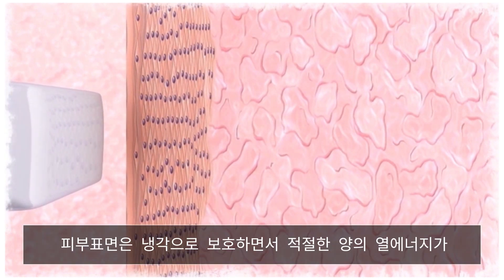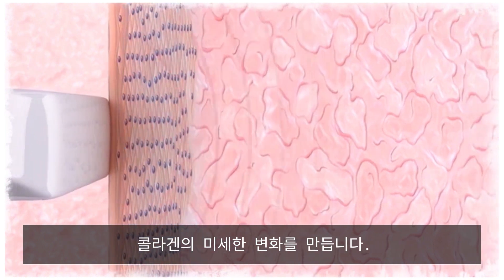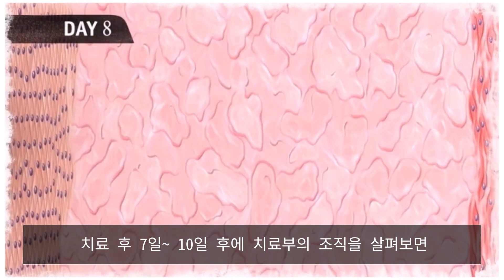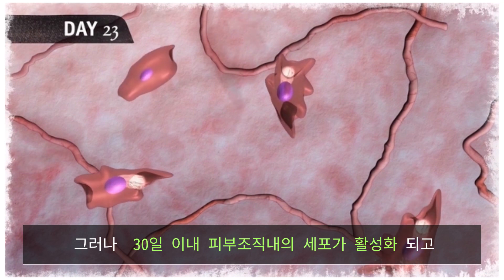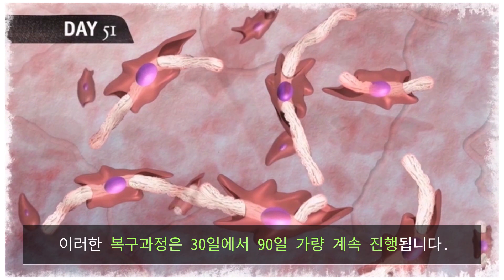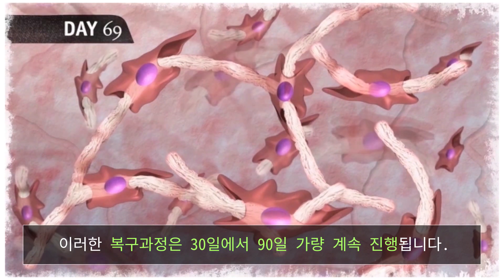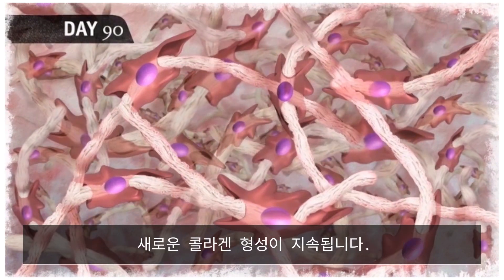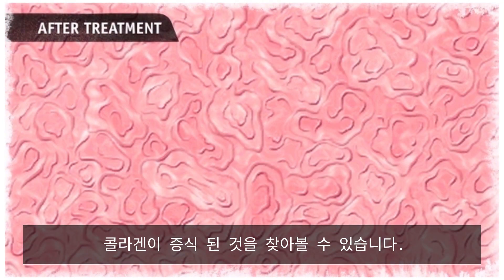강서 미즈메디병원 비비브 클리닉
강서미즈메디병원 산부인과 에서 비비브 시술을 시작합니다.
비비브시술 은 질 피부 하부에 강한 고주파 에너지를 주입하여
콜라겐 섬유와 섬유아 세포를 지속적으로 증식시키는
질 및 외음부의 미용성형 시술입니다.

비비브는 미국 FDA, 유럽 CE승인 뿐만아니라 국내 심품의약품 안전처의 승인을 받았으며,
여러 임상연구를 통해서도 효과와 안정성을 입증받은
유일 한 부인미용성형 시술입니다.

미즈메디병원에서 여성의 내면 안티에이징을 경험해 보세요.